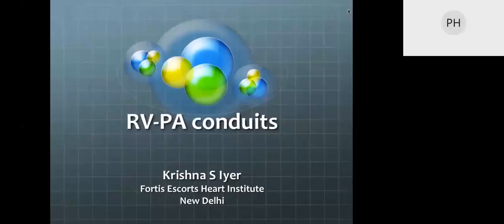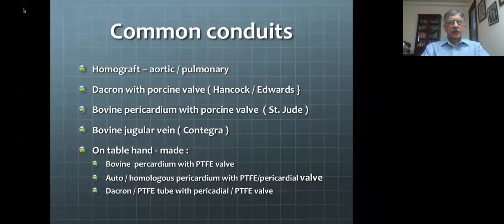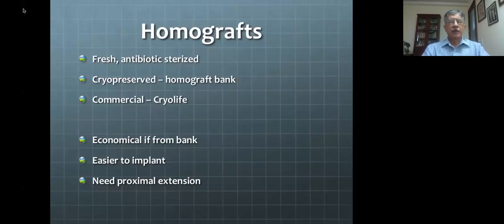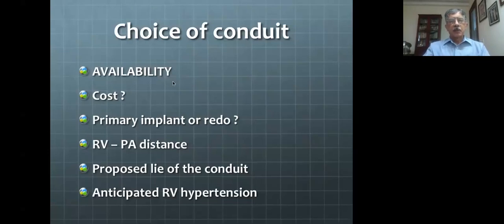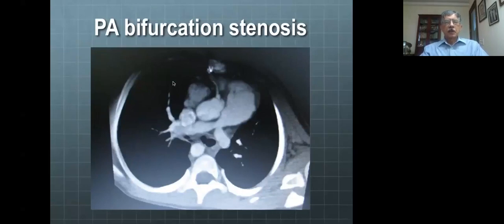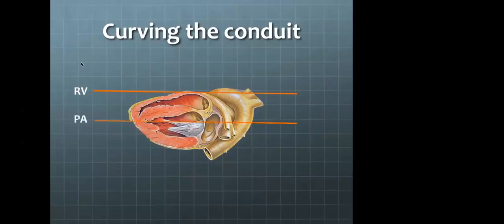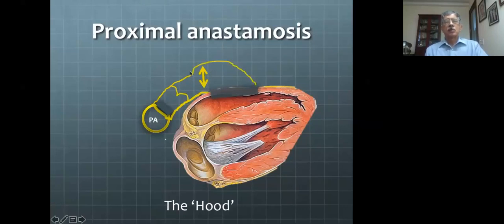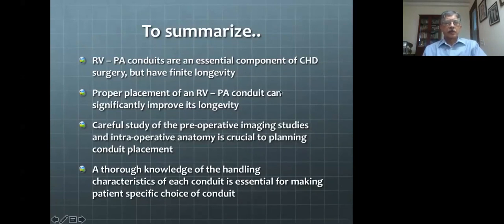Pedicardio e-class on Use of conduits and homografts in CHD Indications, outcomes by Dr Krishna Iyer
Pedicardio e-class